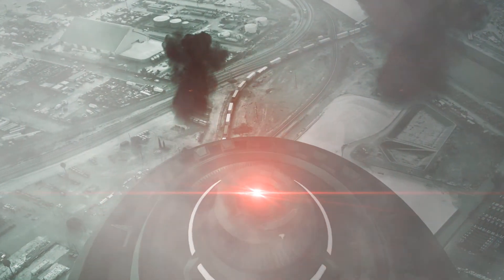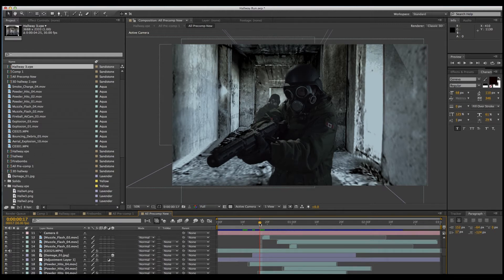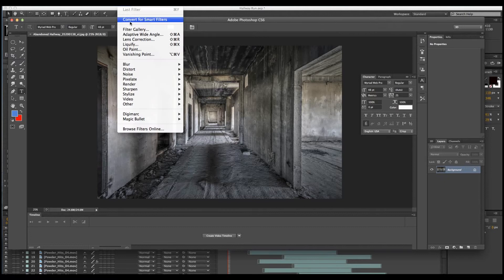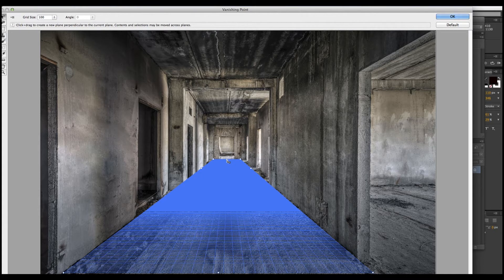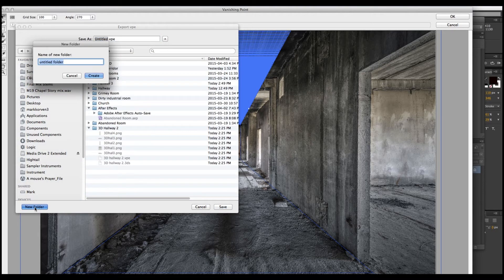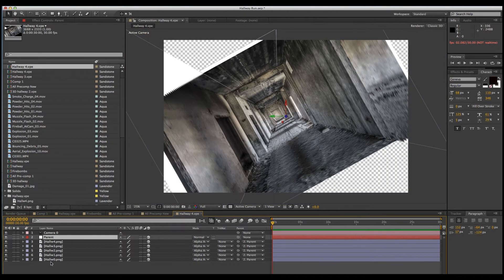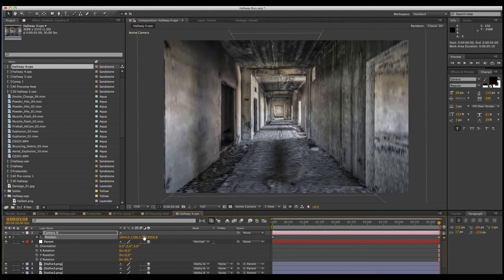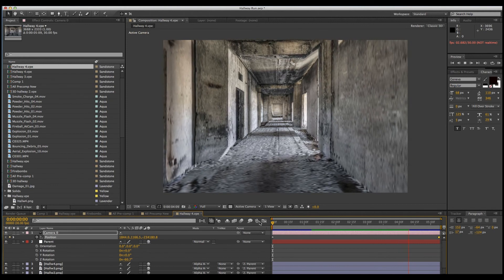HOW TO MAKE AN EPIC MOVIE TRAILER IN AFTER EFFECTS - Part 1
using stock photos as backgrounds

PART 1

                      The gear used to make this episode:

Sony A7s mirrorless video camera

Giant Squid Omni Directional Lavalier Mic

Came-TV LED light panels

Edited on Adobe Premiere Pro CS6
VFX on Adobe After Effects CS6
Plugins: Trapcode particular
Everything by videocopilot!

Drone modeled on Blender by Kai Korven

102. Smoke Trails

Host and creator: Mark Korven